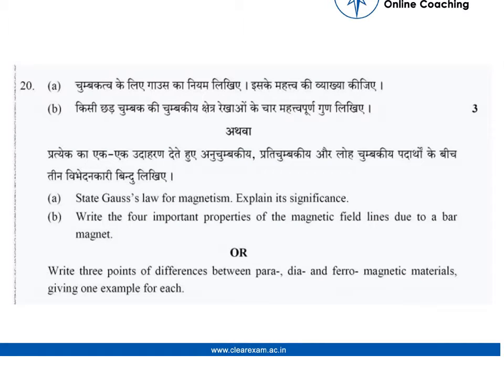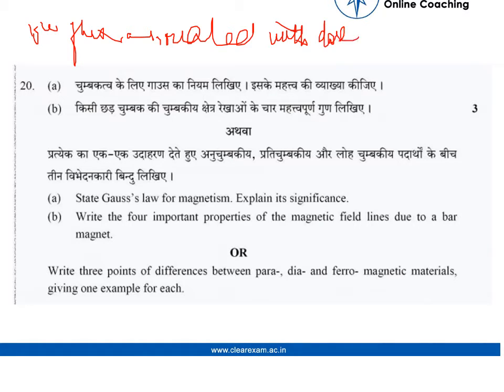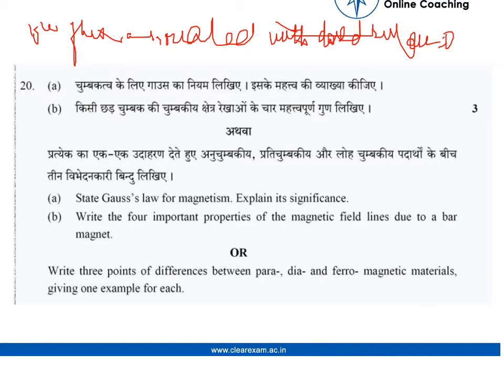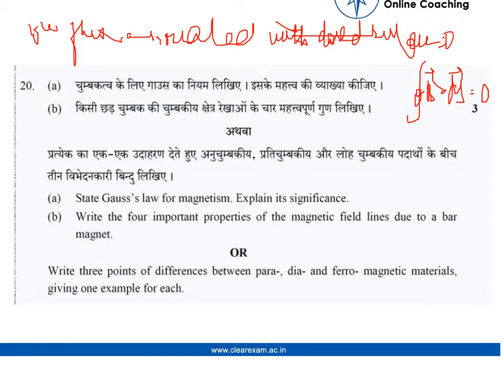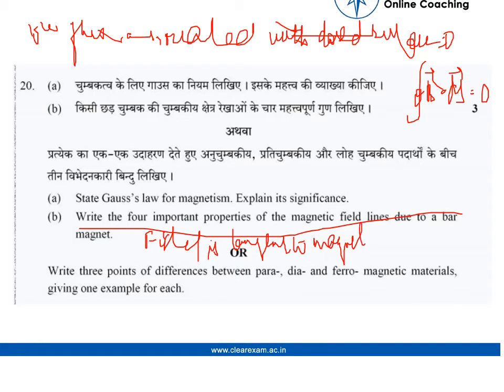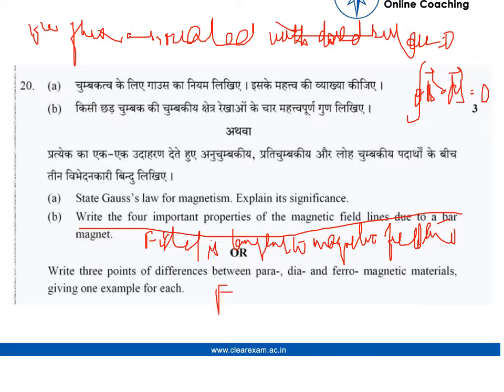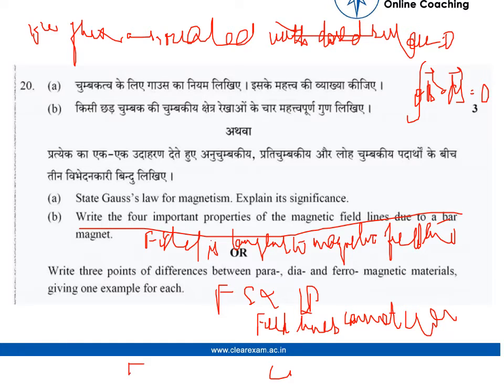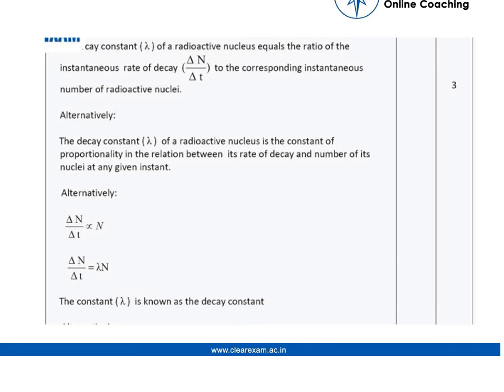CBSE Class 12th Previous Year Paper Solution 2019 | Physics | ClearExam | Question 20